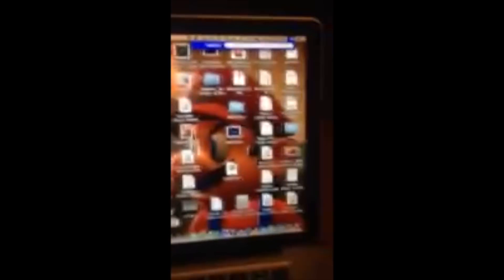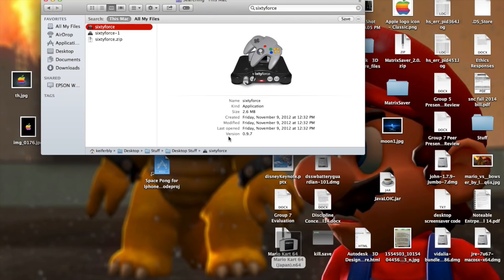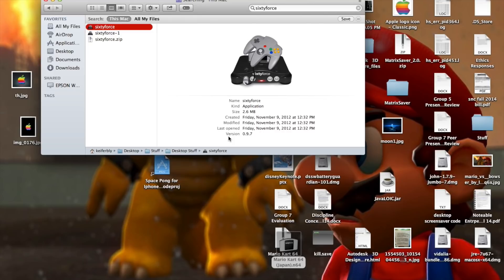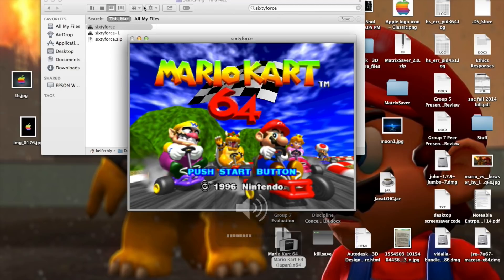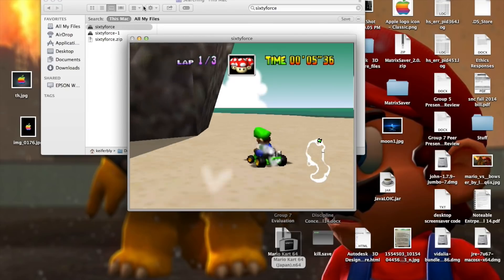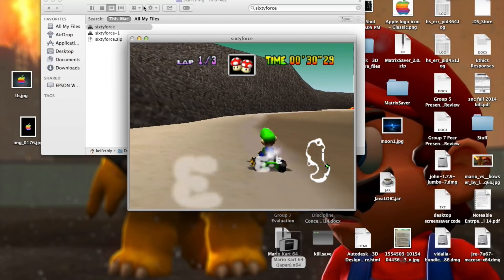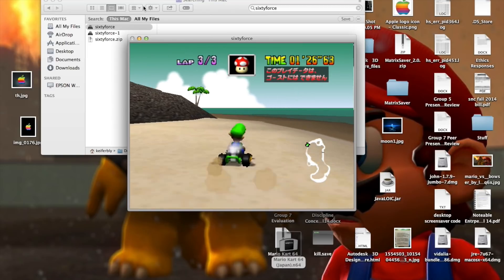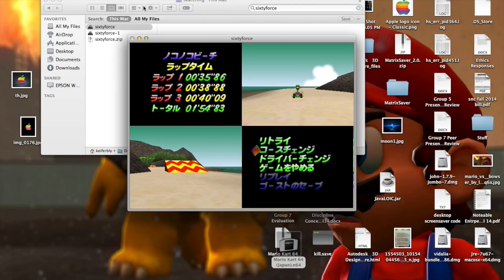How To Play N64 Games On Mac OS X (With N64 Controller)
Here is the amazon link for the adapter I used to wire my N64 controller into my computer

nintendo 64
nintendo 64 games
nintendo 64 controller
nintendo 64 console
nintendo 64 for sale
buy nintendo 64
nintendo 64 games for sale
mario kart nintendo 64
nintendo 64 accessories
super nintendo 64
nintendo 64 controllers
nintendo 64 mario kart
nintendo 64 cheats
nintendo 64 games online
super mario nintendo 64
zelda nintendo 64
mario party nintendo 64
nintendo 64 kid
buy nintendo 64 games
nintendo 64 buy
nintendo 64 price
nintendo 64 system
cheap nintendo 64 games
mario nintendo 64
best nintendo 64 games
nintendo n64
nintendo 64 expansion pack
nintendo 64 game
games for nintendo 64
cheap nintendo 64
nintendo 64 mario
nintendo 64 expansion pak
goldeneye nintendo 64
nintendo 64 emulator
nintendo 64 roms
n64
nintendo 64 goldeneye
nintendo
all nintendo 64 games
buy a nintendo 64
nintendo64
donkey kong nintendo 64
nintendo 64 zelda
nintendo 64 mario party
new nintendo 64
nintendo 3ds
used nintendo 64
n64 games
n64 for sale
nintendo ds lite
nintendo 64 super mario
nintendo 64 console for sale
nintendo games
nintendo 64 dd
nintendo 64 sale
super nintendo
nintendo 64 donkey kong
nintendo 64 rom
nintendo dsi xl
nitendo 64
super mario 64 nintendo 64
nintendo 64 online
64 nintendo
nintendo 64 specs
gameboy
buy nintendo 64 console
nintendo dsi
pikachu nintendo 64
nintendo 64 mario games
play nintendo 64 games online
nintendo gamecube
nintendo 64 new
rom nintendo 64
nintendo 64 consoles
nintendo wii
nintendo ds
nintendo gameboy
nintendo 3 ds
mortal kombat nintendo 64oller
nintendo 64 rumble pack
nds game
nintendo 64 usb adapter